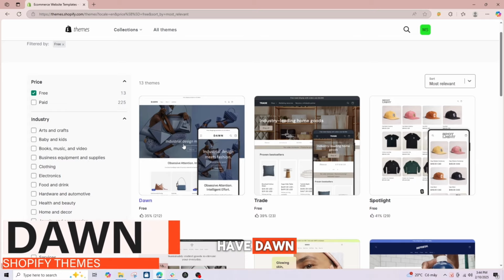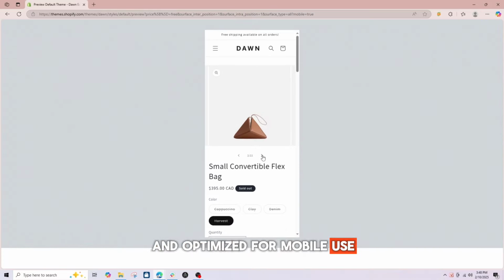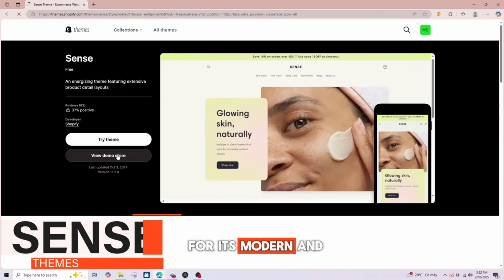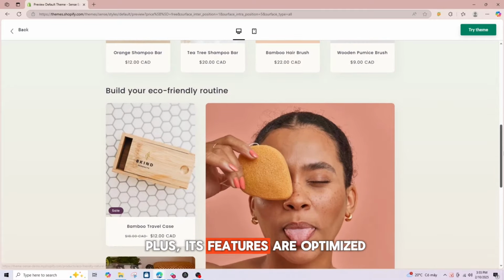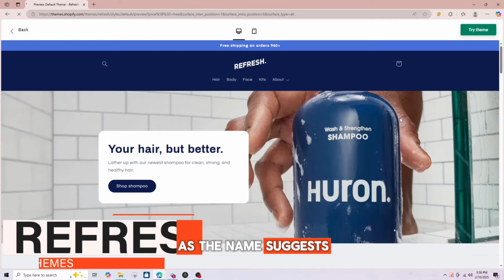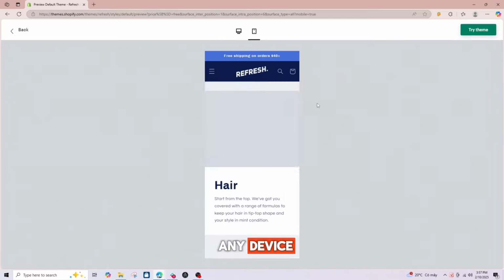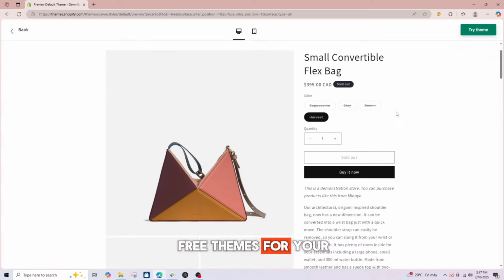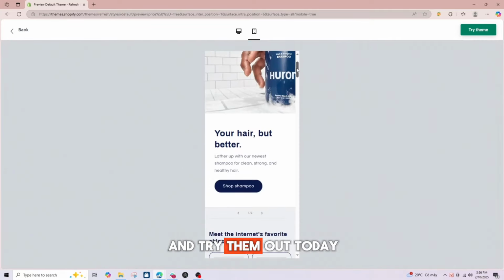Top 3 Free Shopify Themes for Dropshipping Stores | Boost Your Sales Today!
🚀 Looking for the best free Shopify themes for your dropshipping store? In this video, we’ll explore the top 3 most popular free themes for Shopify stores: Dawn, Sense, and Refresh. These themes are not only free but also fast, customizable, and optimized for mobile users – perfect for boosting your online store’s performance and design!

🔑 Key Highlights:

    00:00 - Intro: Get to know the top 3 themes for your dropshipping store!

    00:15 - Theme #1: Dawn: A clean, minimalist design perfect for any niche 🌟

    00:39 - Theme #2: Sense: A modern, dynamic theme with powerful features 🖥️

    01:01 - Theme #3: Refresh: Flexible, fresh, and easy to customize 🌈

    01:30 - Conclusion: Recap and how to get started with these themes 💡

🔧 Whether you're selling fashion, tech, or beauty products, these themes will help you create a professional and smooth shopping experience for your customers.

💥 Start using these themes today and elevate your Shopify store!